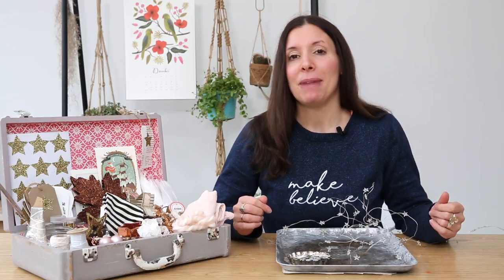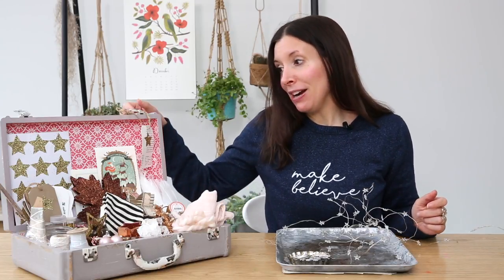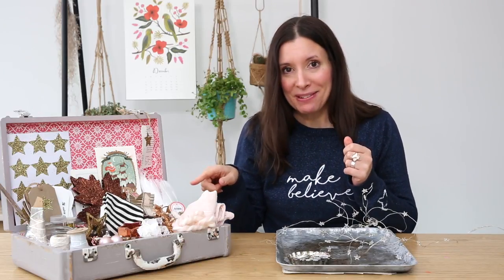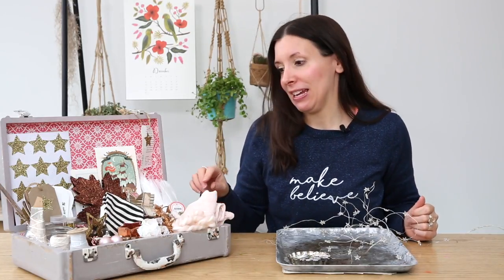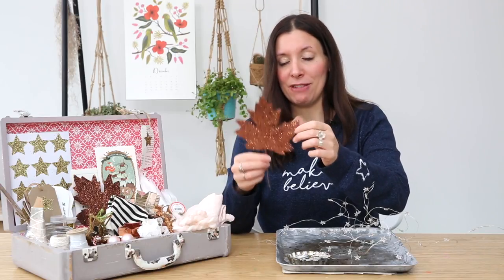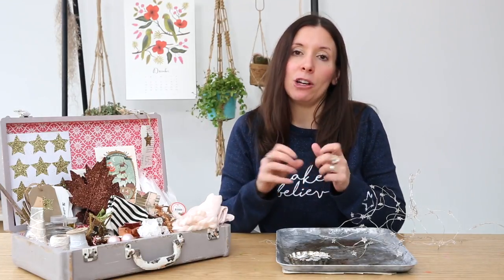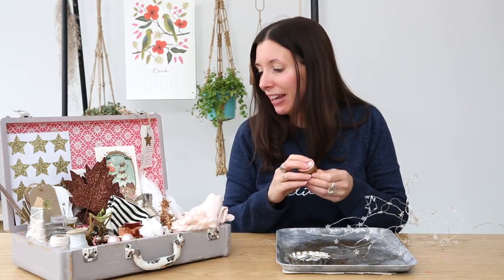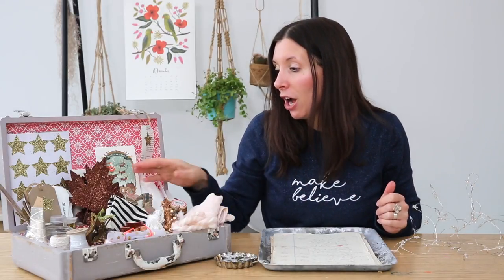A Festive Prop Box – Makelight Advent Day 1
Our December project is Makelight Advent. One piece of festive inspiration every day. Today, let's start with a look into a prop box.